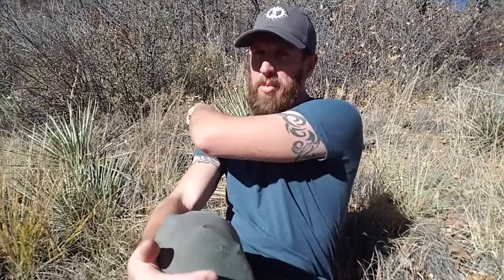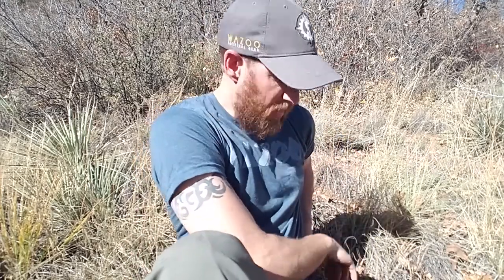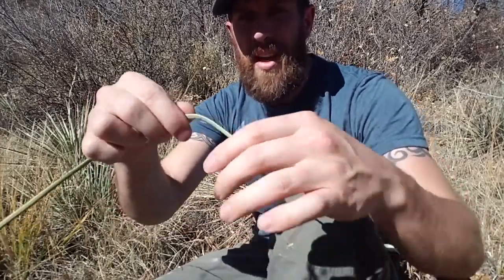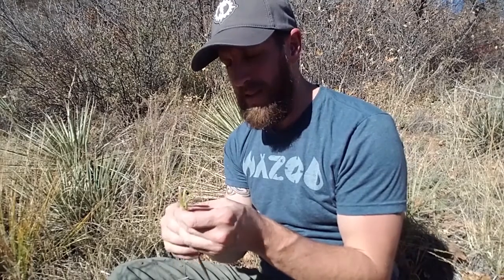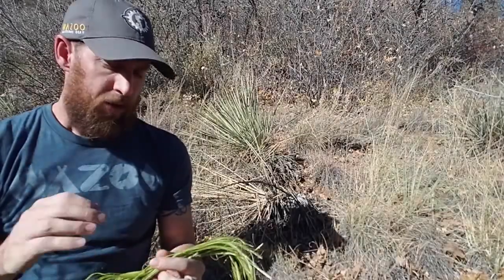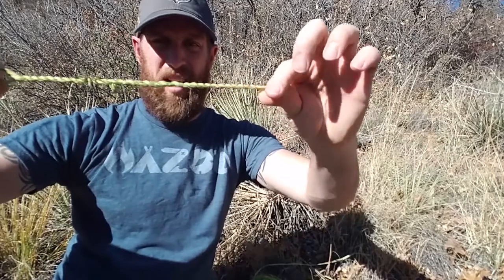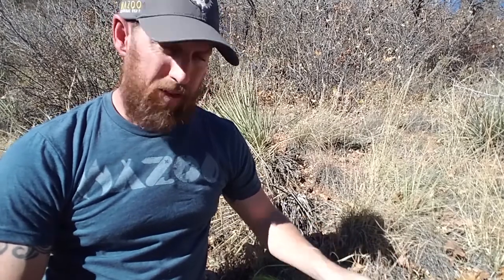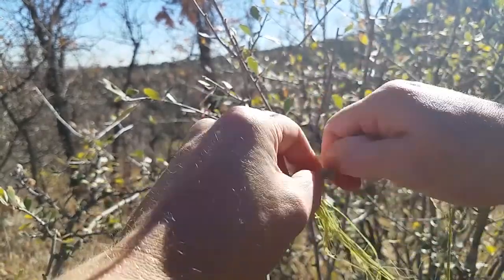Yucca Cordage - How to make rope from Narrow Leaf Yucca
Join us at The Survival University for more tips, tricks, wilderness survival training, to learn more about bushcraft or to check out our Colorado survival school calendar and join us for survival classes in Colorado.